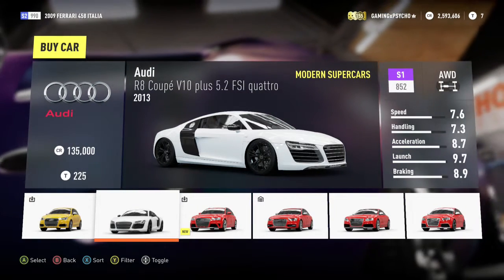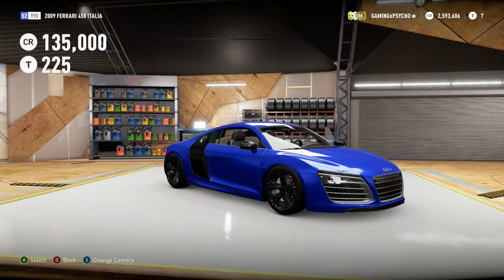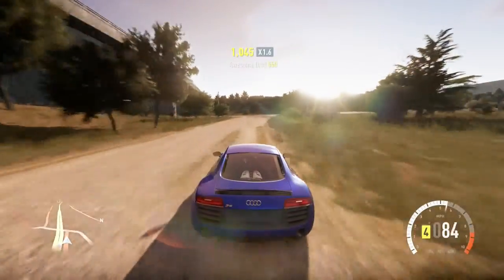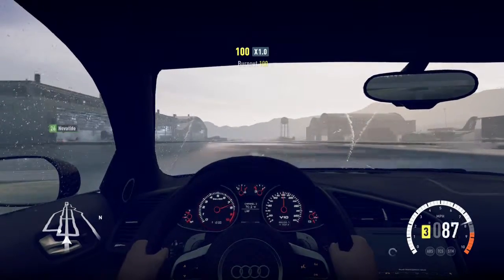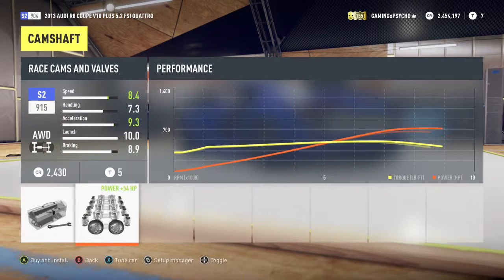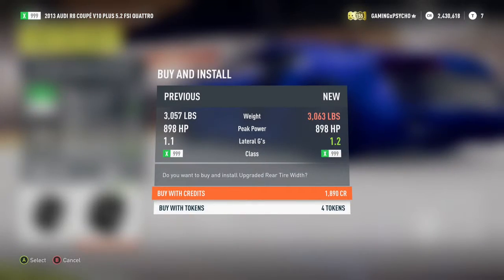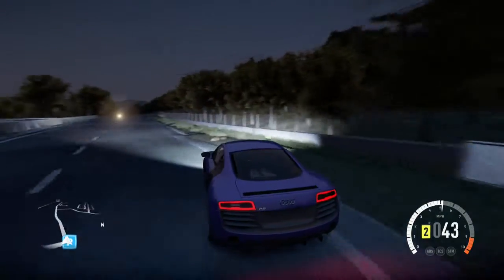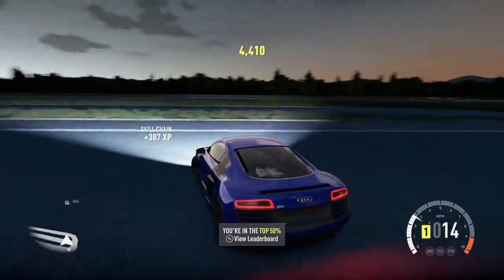*2013 AUDI R8 REVIEW* Forza Horizon 2-Xbox One